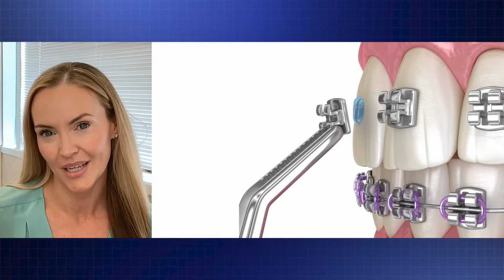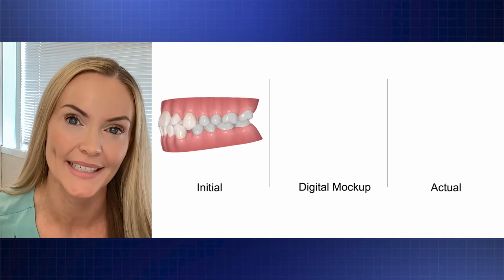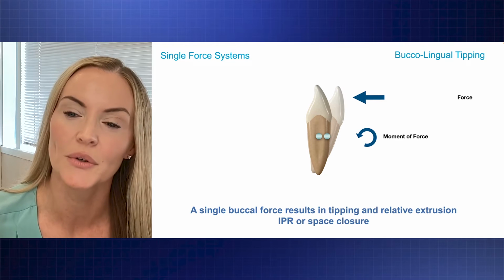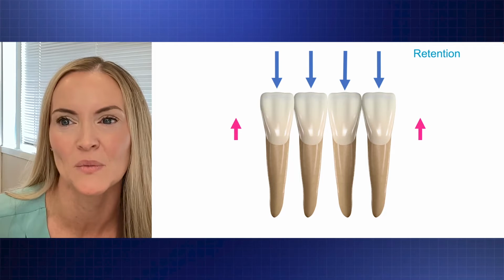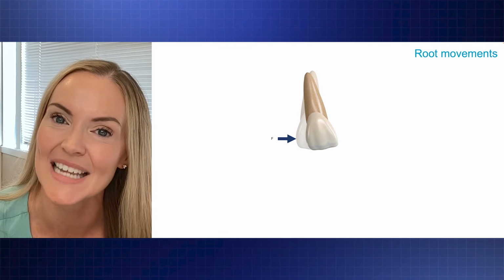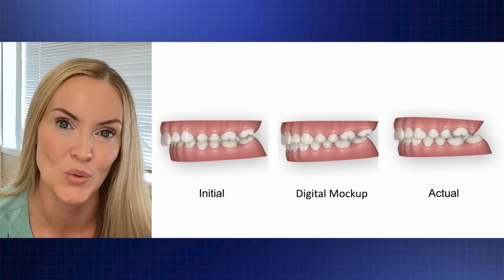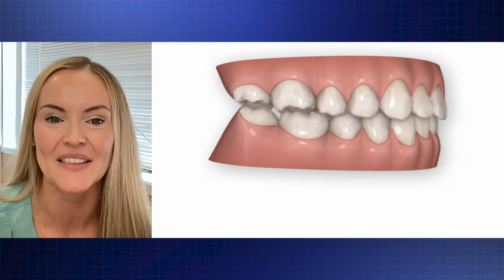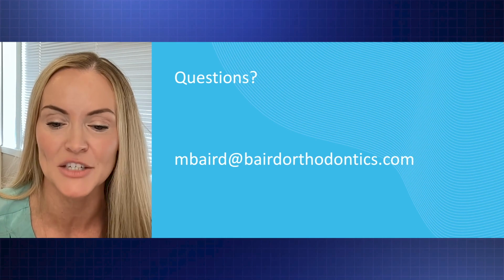Dr Marta Baird – Clear Aligner Biomechanics